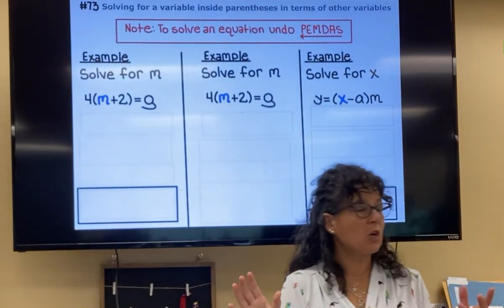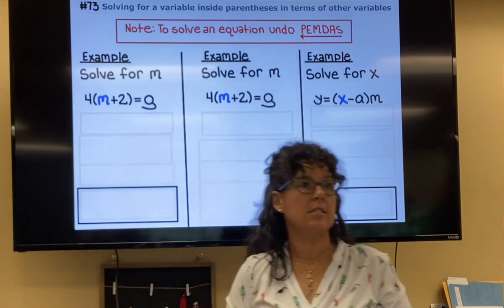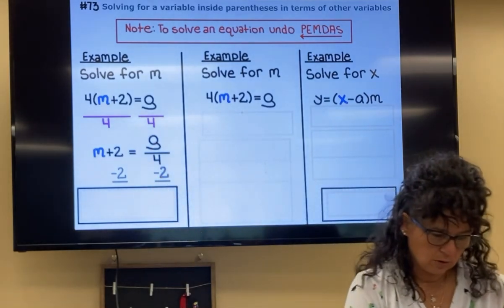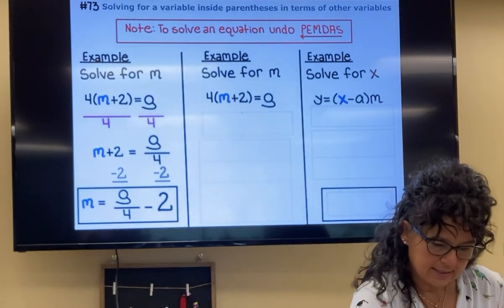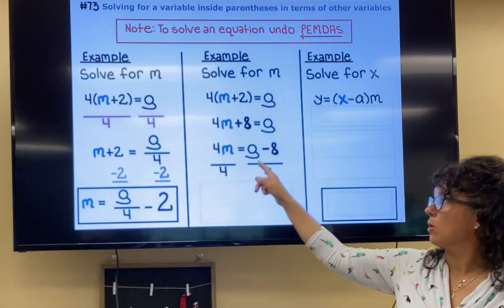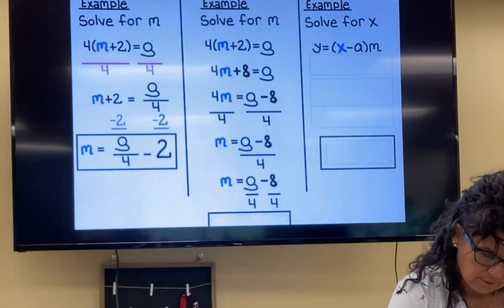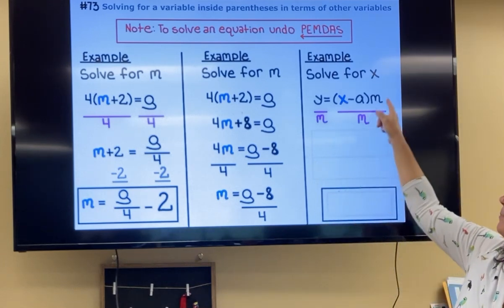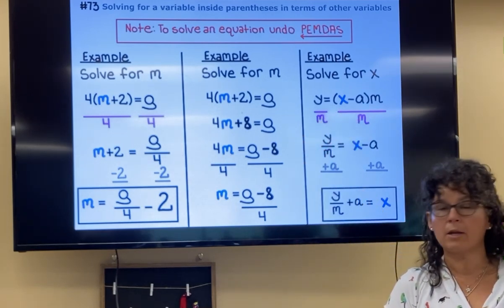Solving for a variable inside parentheses in terms of other variables